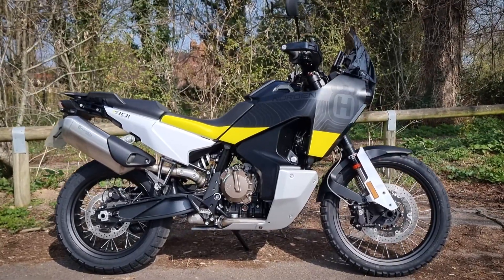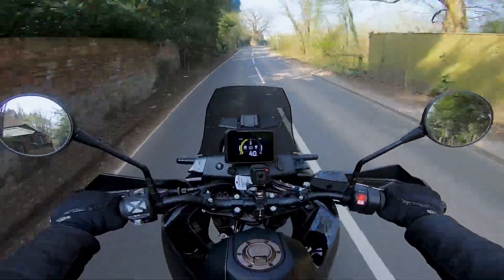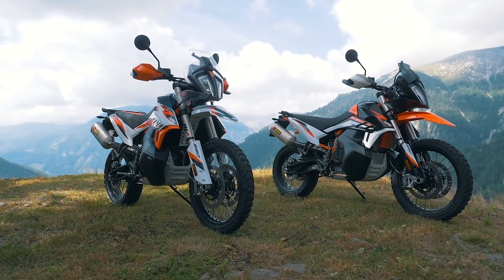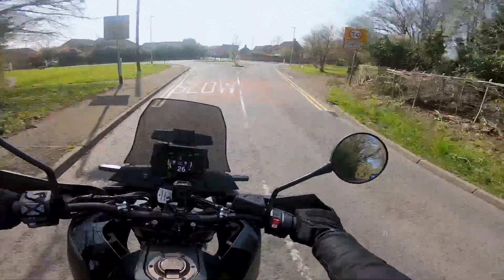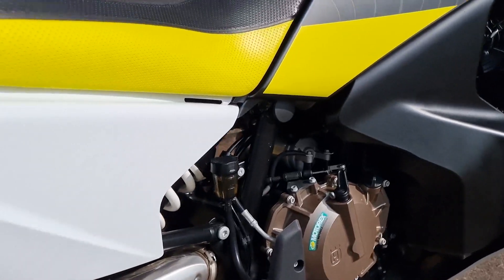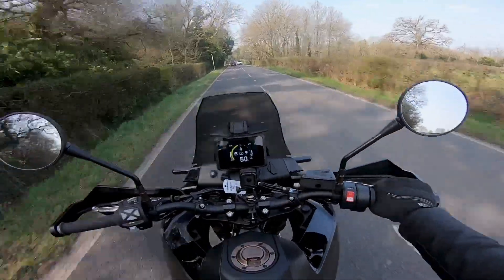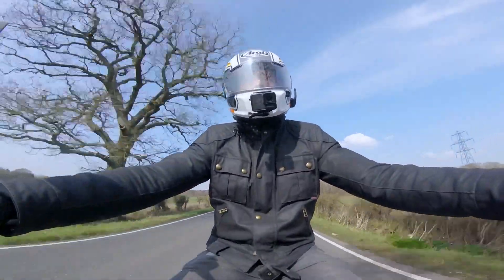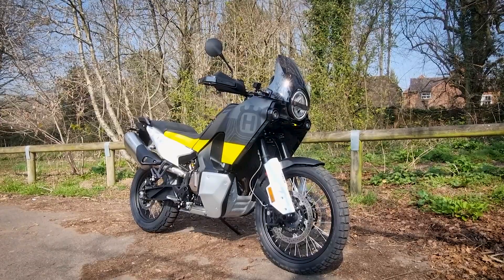NORDEN 901 | Better than 890 Adventure?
I'm finally coming round to the charms of adventure bikes. But then the Norden 901 is a very charming bike so it's easy to fall for it. All things considered though it is a very well equipped and fun bike to ride. It could well be the perfect traveling companion.

My Equipment:

Cameras
GoPro Hero 7 Black /
GoPro Hero Session /
Panasonic Lumix G7 /
Sigma 19mm Lens /

Sound
Sony Digital Recorder /
Sony Lapel Mic /
Rhode Videomicro /